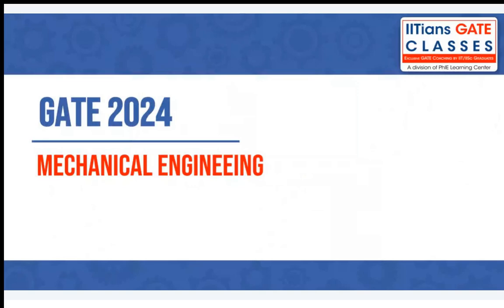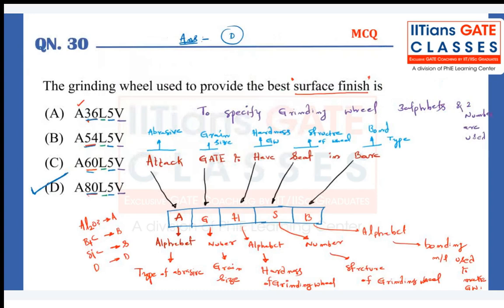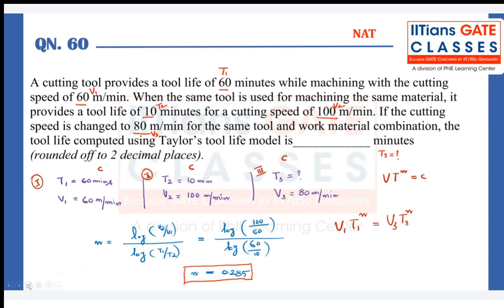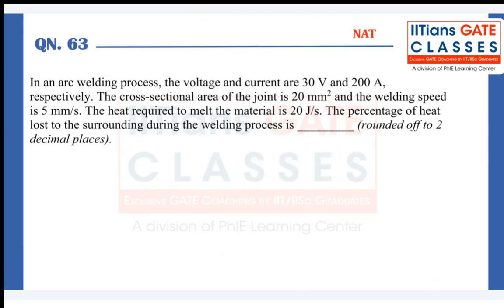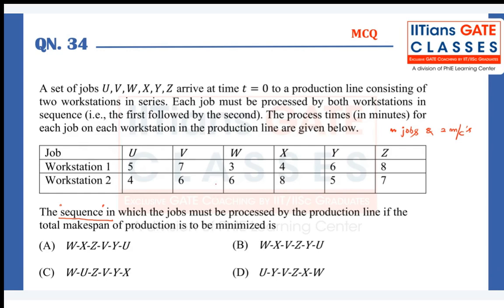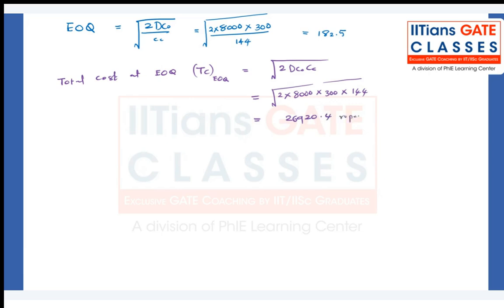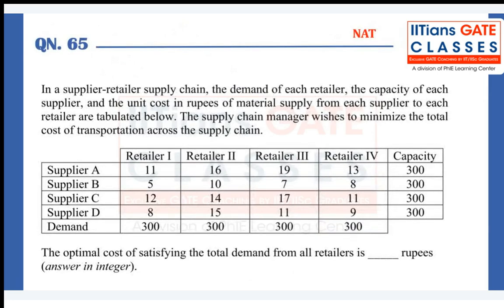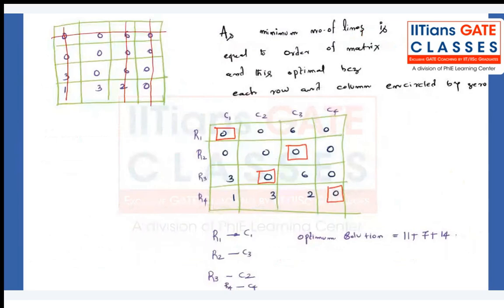GATE 2024 ME Question Paper Solution | Section 4 Syllabus | GATE Mechanical Engineering Lectures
➡️GATE 2024 ME Question Paper Solution | Section 4 | GATE Mechanical Engineering Lectures
➡️GATE ME | PI | XE Previous Years Question Papers Solutions by IGC

✅Salient Features
Regards,
Team IGC